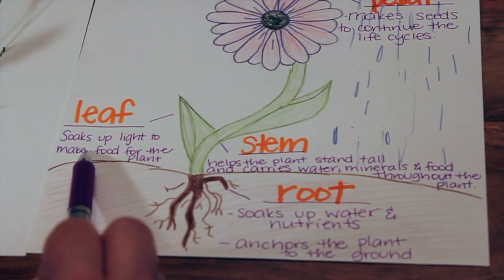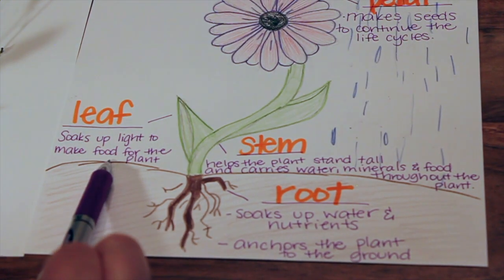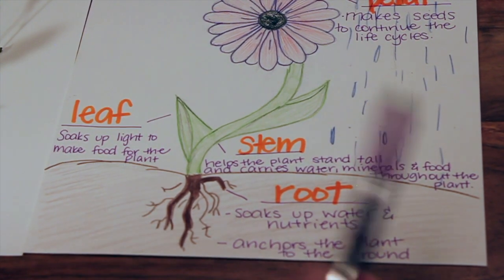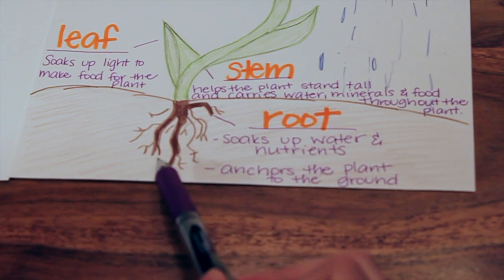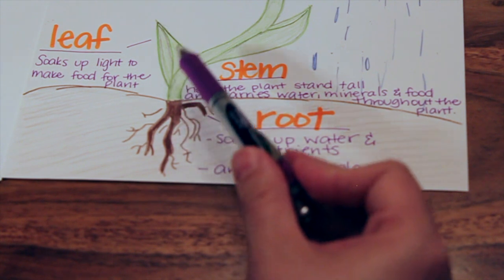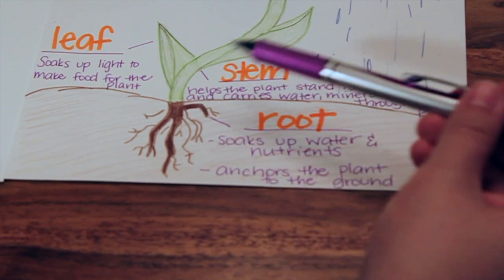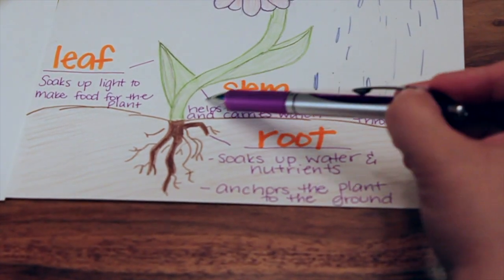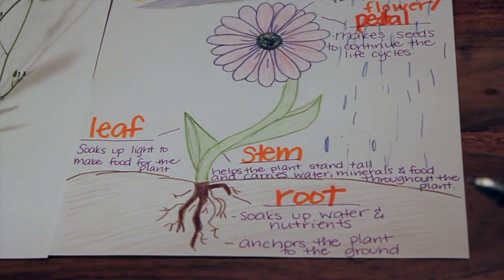Science: Parts of a Plant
This video is about Parts of a Plant